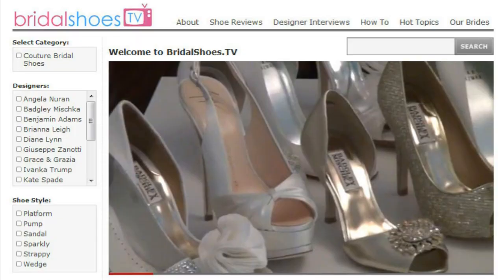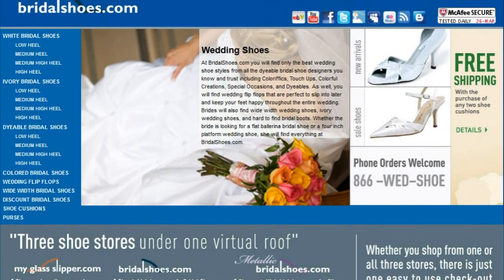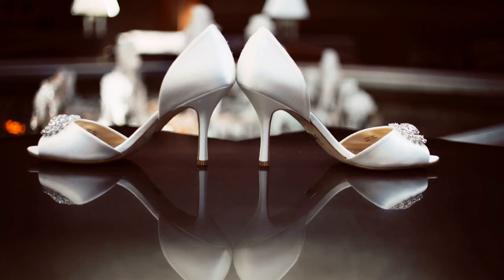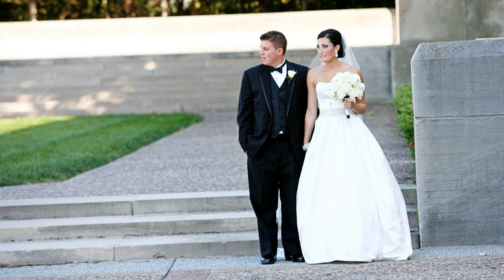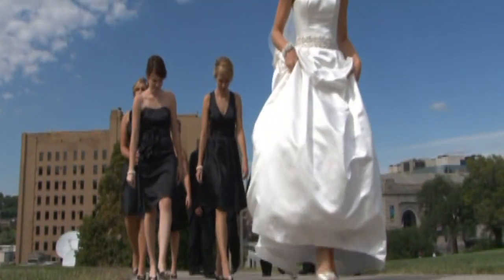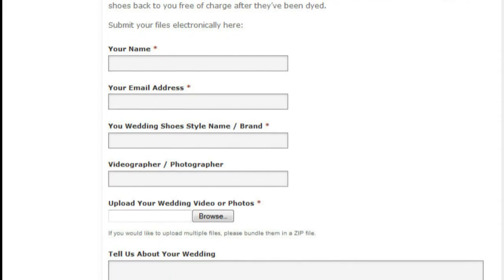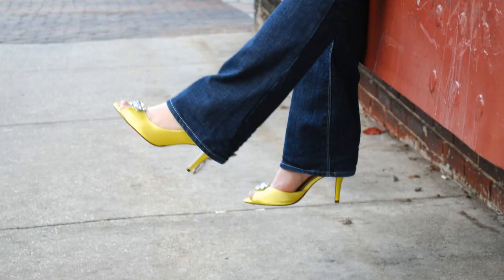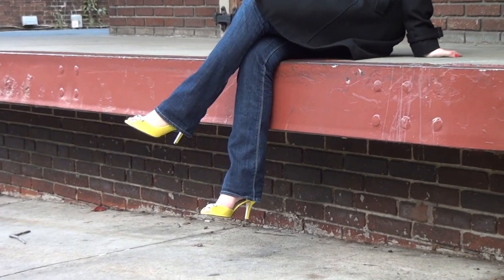Introduction to Real Weddings Brides Videos on BridalShoesTV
Would you like to be featured on BridalShoesTV and get your wedding shoes dyed for free? If you wore wedding shoes from My Glass Slipper's family of websites (including MyGlassSlipper.com, BridalShoes.com or MetallicBridalShoes.com), we would love to showcase your wedding -- and your wedding shoes -- here on BridalShoesTV!

And if you send us your photos or footage, we'll dye your dyeable My Glass Slipper wedding shoes for FREE!

and click on the pink "Send Us Your Wedding Video" button in the footer. You'll find all the info you need there!